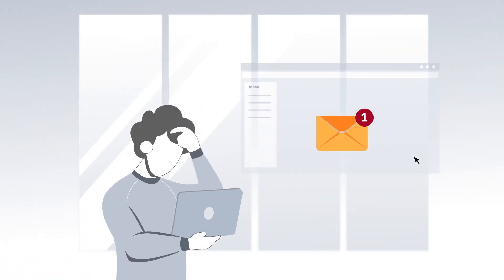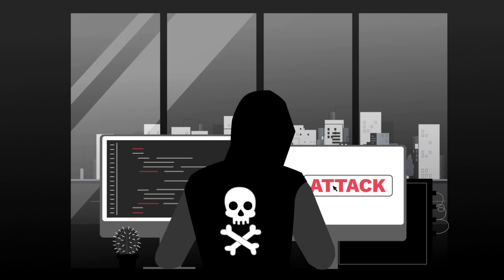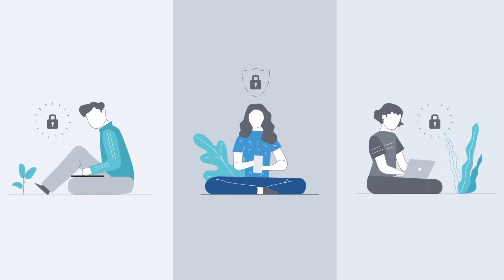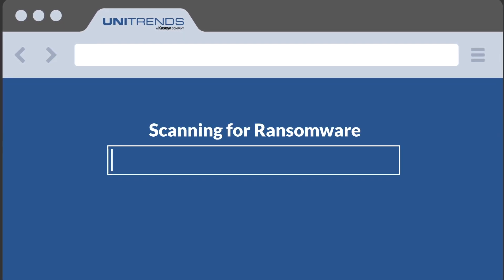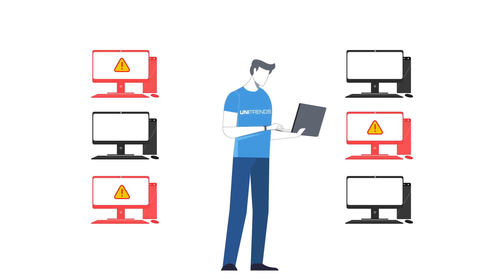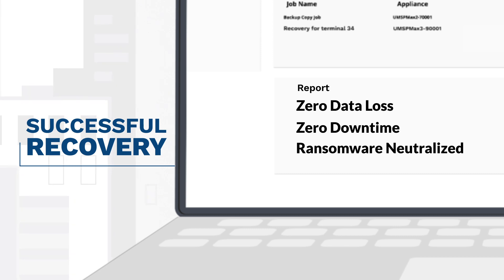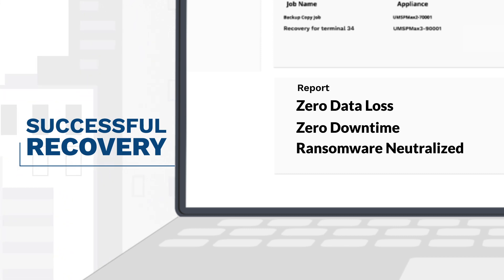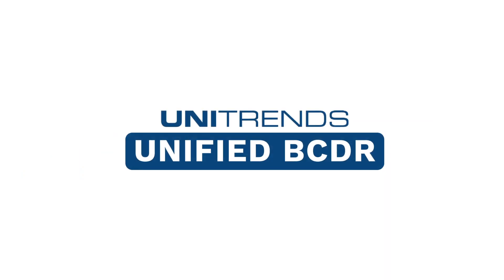Ransomware Detection With Unified BCDR | Unitrends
Detect, test, and secure data against ransomware before it can cause any real damage.